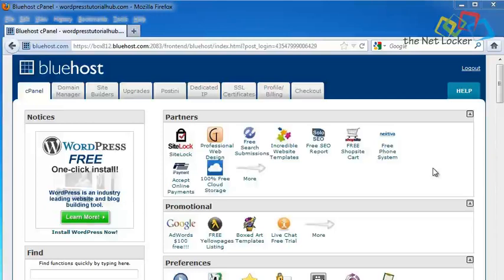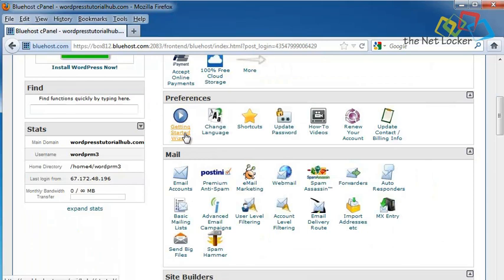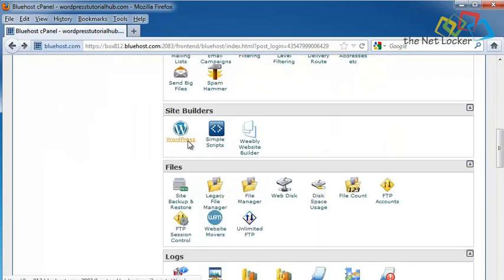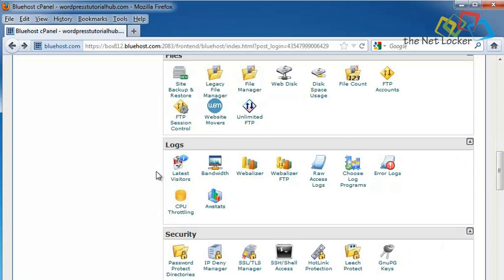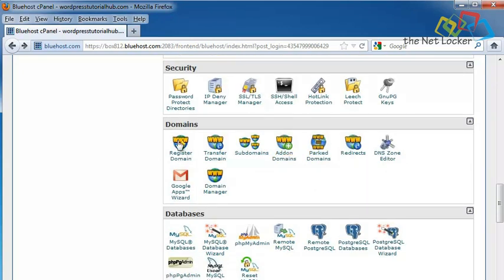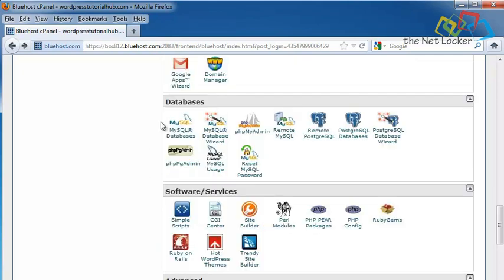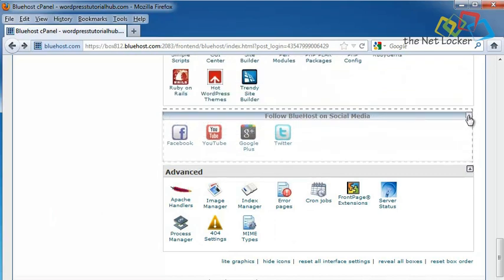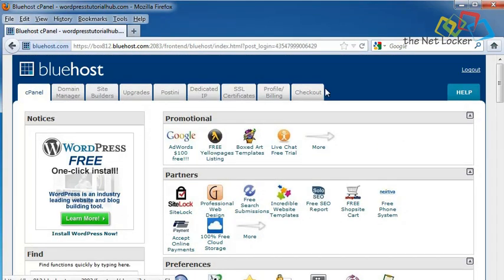A Quick cPanel Introduction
For this tutorial, we're going to take a look at the Cpanel or control panel of your website.  Now this has a whole bunch of really fantastic tools for you to use.  It will allow you to do everything from search engine optimization to adding ecommerce to your sites...